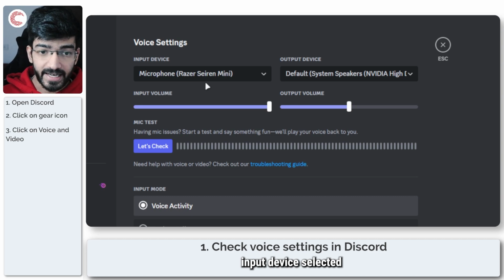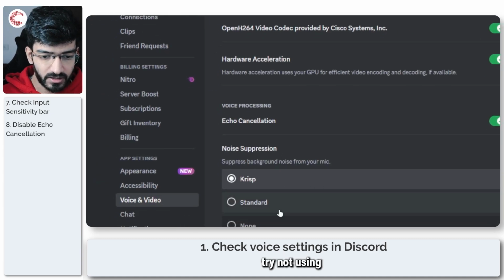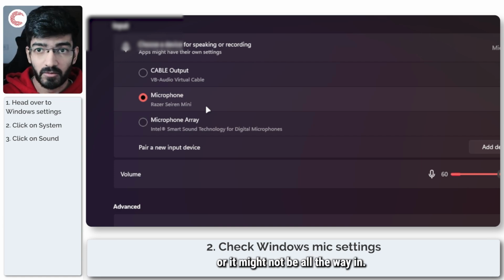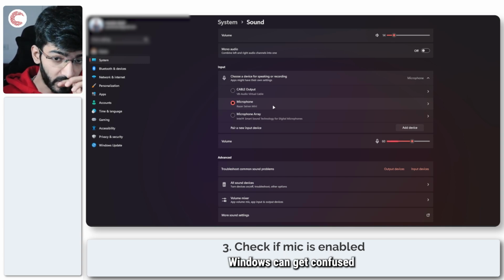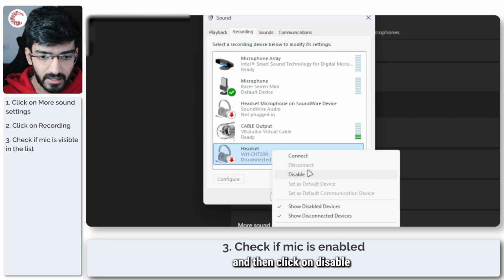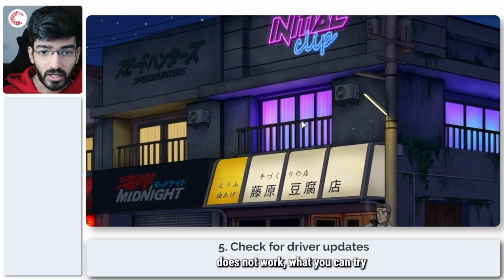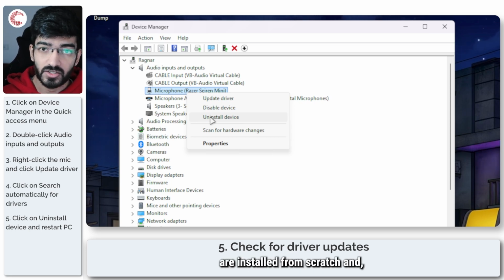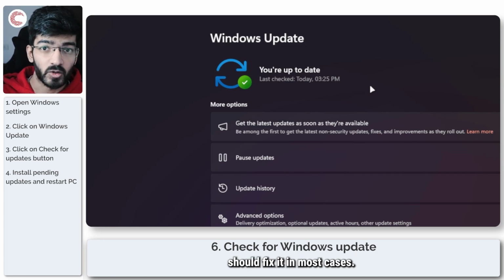What to do if Discord Mic is not working?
Here is what to do if Discord mic is not working. for more guides and tech explainers, reviews, lists, comparisons and more tech-related stuff.